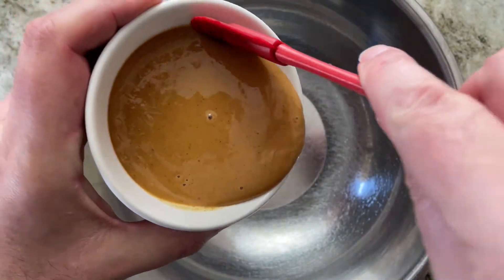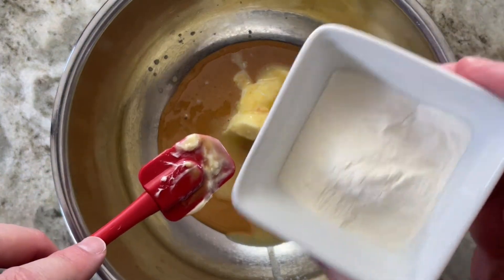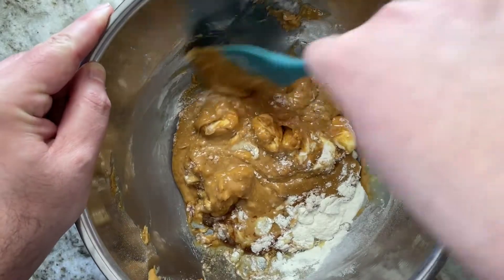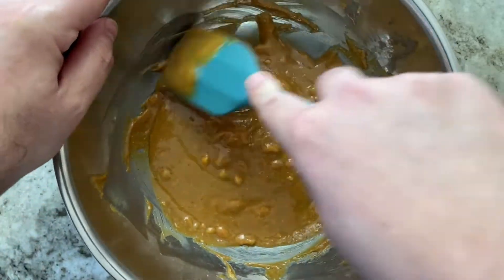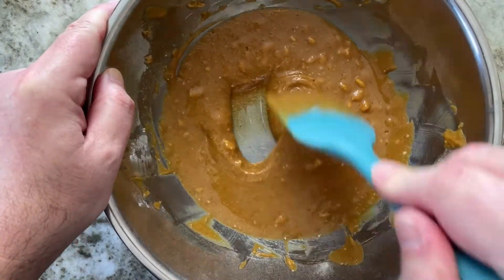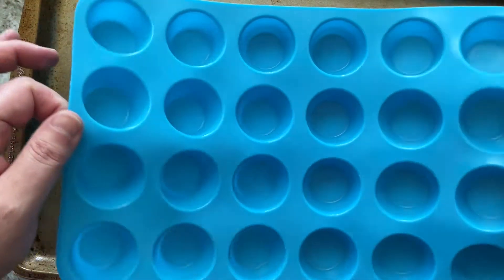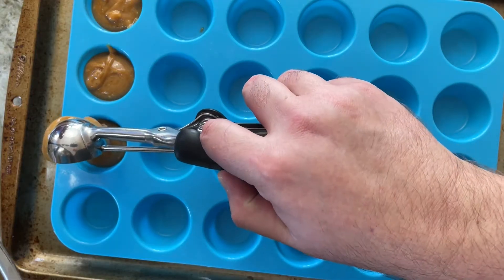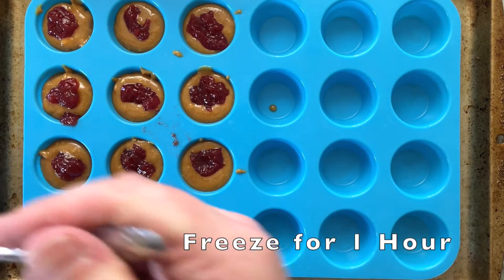Sugar Free Peanut Butter Fudge Bombs | Diabetic Friendly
Sugar Free Peanut Butter Fudge Bombs | Diabetic Friendly is a quick and simple dessert, great for after dinner or as a snack during the day.

Silicone Mini Muffin Pan used in this recipe

Always review website recipe for any updates and further details.

Search for Sugar Free Peanut Butter Fudge Bombs recipe on the blog for all the details and variations.

Sharing healthy recipes for Keto, Low Carb and Diabetic diets.

for more information and recipes

Never miss a recipe.

I am a Type 2 Diabetic and I share Keto, Low Carb and Diabetes friendly recipes and resources to help with blood sugar management. I manage my blood sugars without medications. (reverse diabetes)

Kitchen Equipment and Gear I love.

ihackeddiabetes.com is a participant in the Amazon Services LLC Associates Program, an affiliate advertising program designed to provide a means for sites to earn advertising fees by advertising and linking to amazon.com.